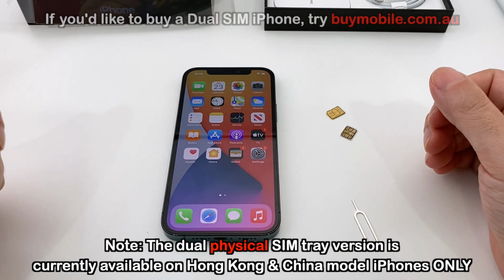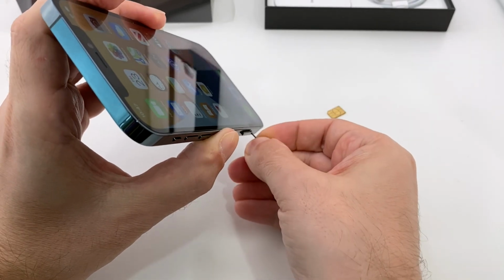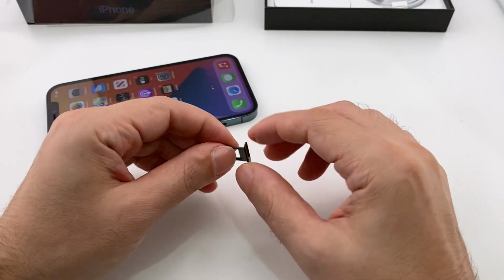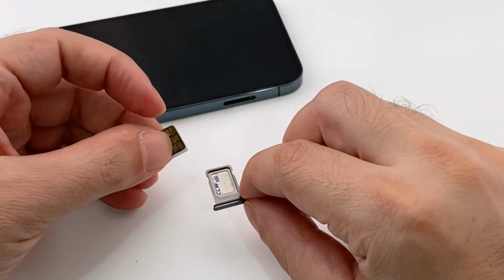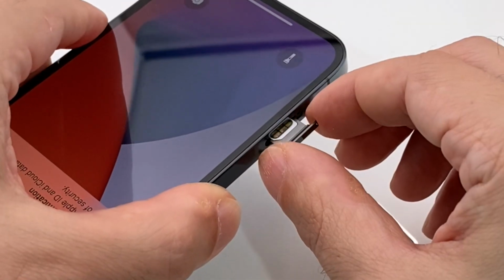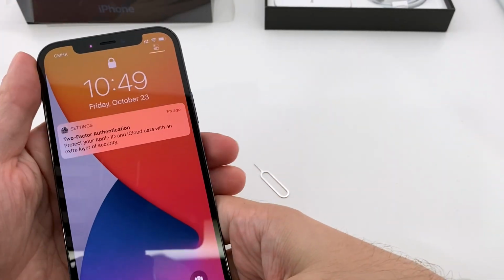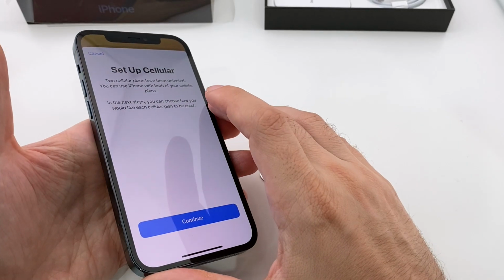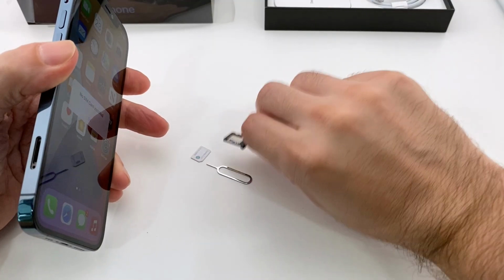iPhone 12 Pro - Dual SIM cards - How to Insert and Remove Physical SIMs | Howtechs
This video shows how to insert and remove the Dual PHYSICAL SIM tray on the iPhone 12 Pro and Pro Max.  Its slightly different than previous models due to its alternate position.  If you'd like to see more, please check out our how to videos for the new iPhone 12 Pro!